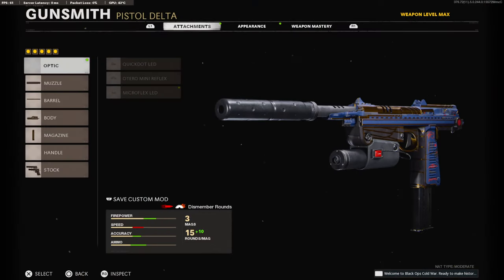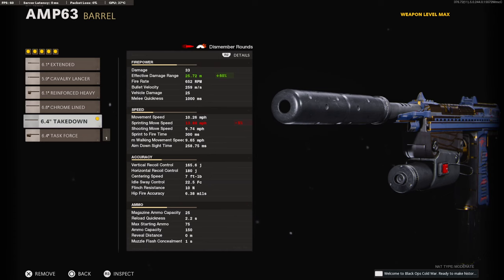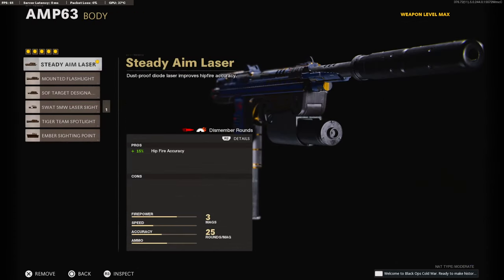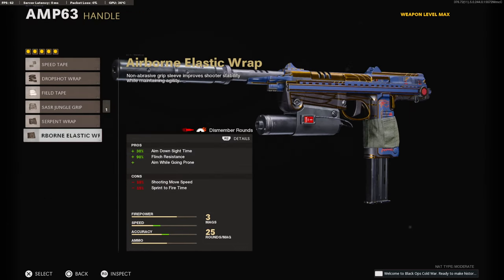I TURNED THE AMP63 INTO A SMG! (BEST AMP 63 CLASS SETUP)-Cold War